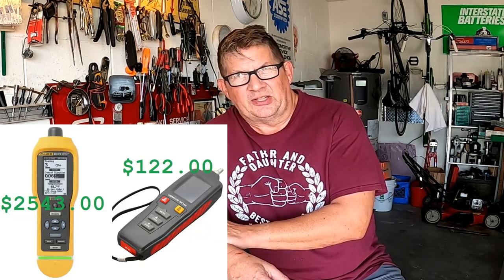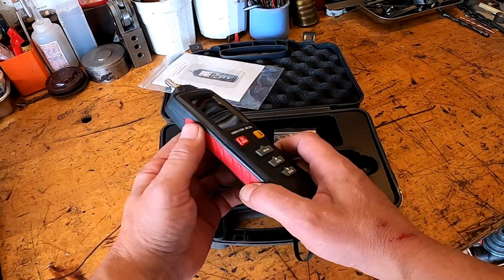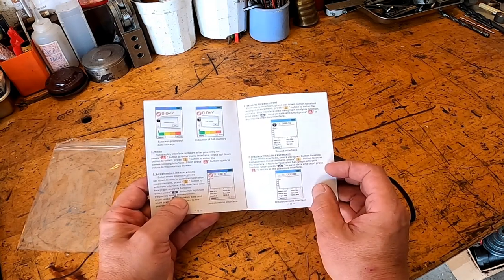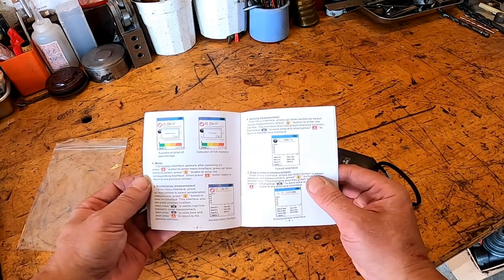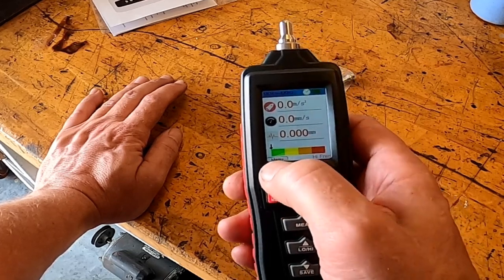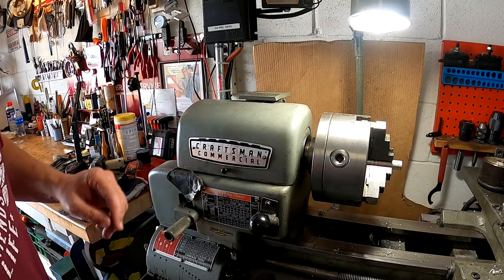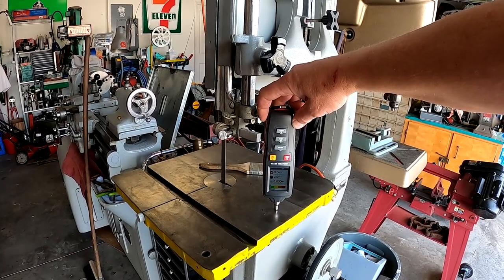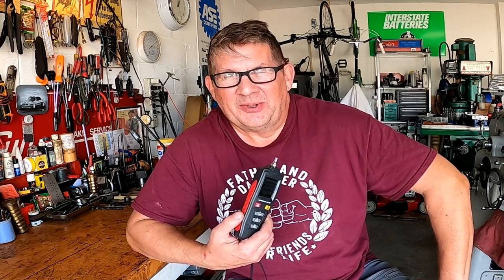Finding vibration issues on your equipment: I bought the cheapest vibration meter on Amazon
Finding vibration issues on your equipment can be difficult. Vibration, noise, bearing issues, bad gears, failing turbochargers or pumps. We can find all kinds of problems, diagnose them and ensure that we are tearing down the proper component.  So,  I bought the cheapest vibration meter on Amazon to how well I would work. A cheap vibration meter or accelerometer may be the best money spent for monitoring or diagnosing you home shop equipment. I cam e away very impressed with this tool . How to use a a vibration meter is very easy. An accelerometer can really speed up your checks.